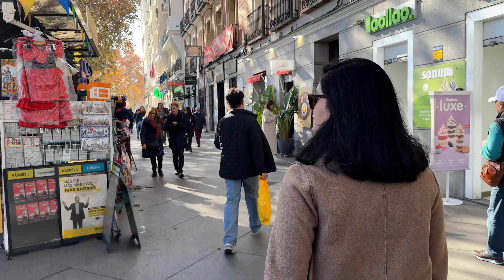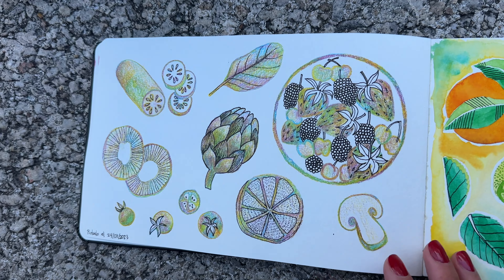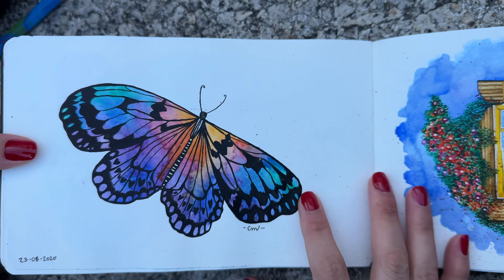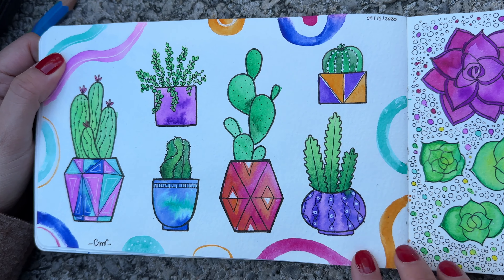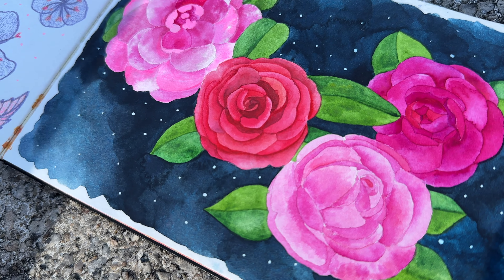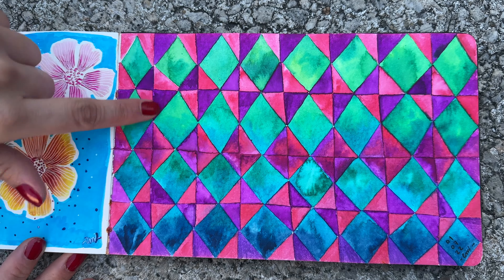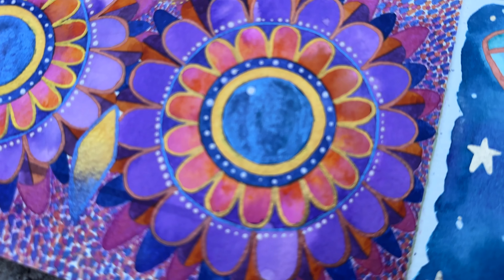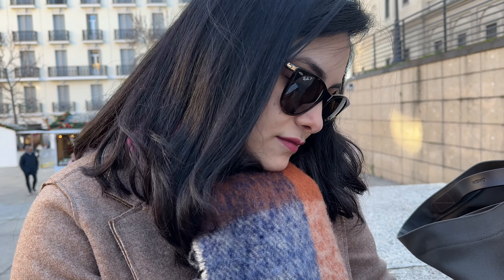SKETCHBOOK TOUR 🦋 ▶︎ Mis ilustraciones con acuarelas 2020-2023 ◀︎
Las ilustraciones de este sketchbook están llenas de historias y experiencias, descúbrelas e inspírate ✨

Mi nombre es Carla (aka. CARLISSIMA), en este video tienes un tour por mi sketchbook. Te invito a un paseo por Madrid para contarte las historias que hay detras de cada página, para que veas mi evolución desde que lo comencé en 2020 hasta que lo terminé en 2023. 💖

En mi canal encontrarás más videos sobre el mundo de la creatividad y las acuarelas.

👀 Mira TODO el video hasta en el FINAL y si te ha gustado déjamelo saber con un ME GUSTA 👍 en este video.

00:00 Intro
01:05 Mi motivación
01:41 Museo Reina Sofía
02:24 Sketchbook tour
05:41 Ilustración de mi primer video de youtube
24:47 Nuevo sketchbook para el 2024
26:16 Palabras finales
27:17 Outro

¿Sabias que SOLO el 1% de las personas llegan hasta el final de la descripción?, ¡GRACIAS! 🙌 , déjame un comentario con este emoji 💖 para saber que eres de ese grupo TAN ESPECIAL y me animarás a crear más videos.